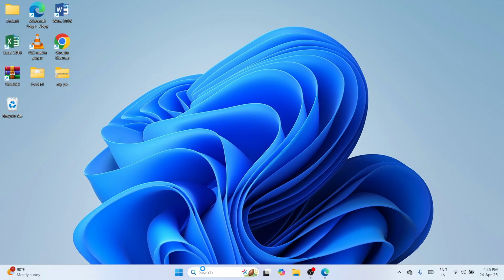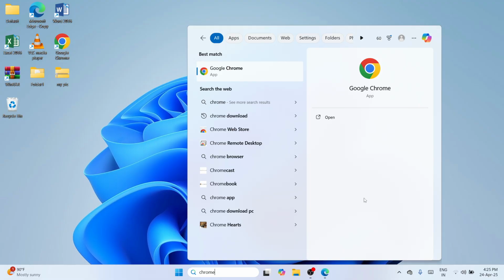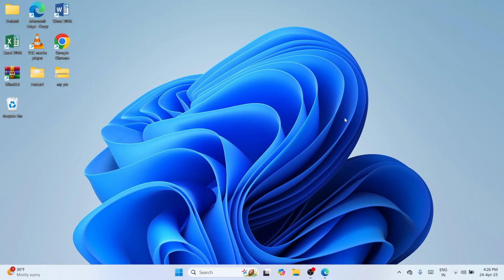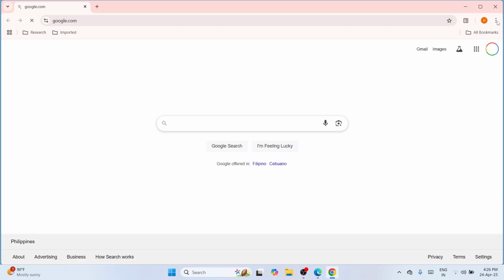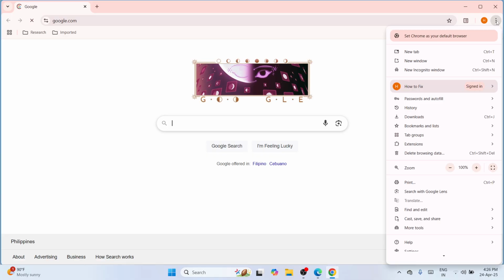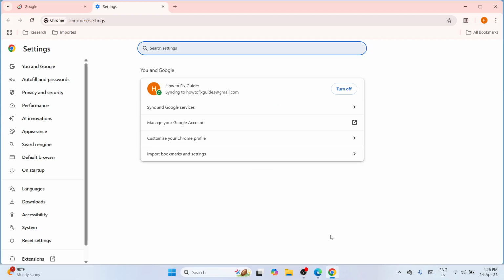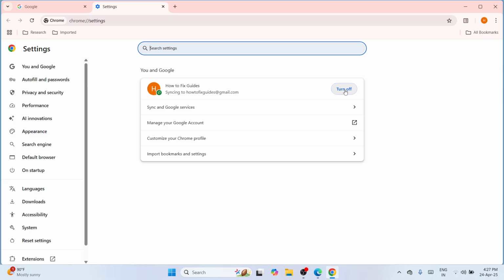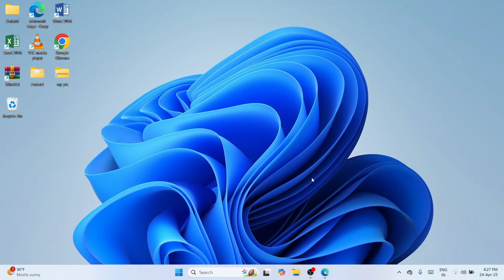EASY TUTORIAL On How To Turn On Sync On Google Chrome In Windows 11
In this easy tutorial, learn how to **turn on sync** in Google Chrome on your Windows 11 PC. Follow simple steps to sync your bookmarks, passwords, and more across all your devices.